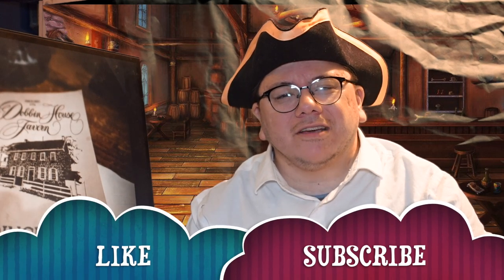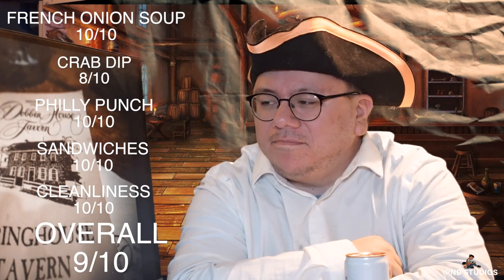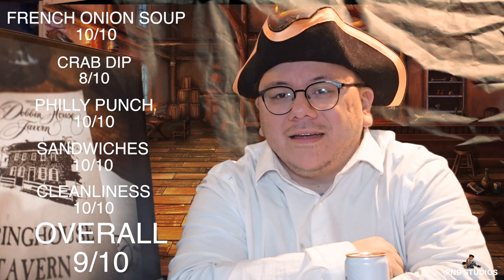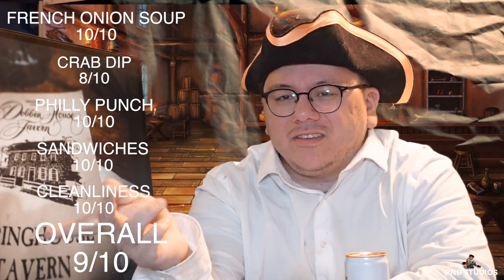Springhouse Tavern Review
The Springhouse tavern,  located in the tourist district of Gettysburg, PA

It is part of the larger Dobbin House.

Seating is first come, first serve until full.

The tavern is just a few steps down into the bowls of the basement where as you enter,  it has the feel of stepping back into the 1700s.  It did, however lack a-lot of ambiance in the ballroom.

Of course, during my visit,  it was full so they sat us in the ballroom.

The ballroom is decorates in a modern/ colonial feel with lit candles adoring every

table.
We sat down and ordered the Philadelphia fish house punch which is a colonial favorite.
Rum, peach brandy and fruit juice.   It's delicious and goes down smooth.  Cant taste the alcohol. Which is dangerous.

App. Was crap dip and French onion.

French onion is best in town.  It has hearty beef chunks in it which is amazing.  Served in an old fashioned bowl.  Unique as no other place adds beef to their soup.

The crap dig is real creamy with a decent amount of ceab and cream making it a good balance.

The Reuben was well cooked.  Good

consistency of thousand island dress and flavor of the beef as it hits your tastebuds.

The potato salad is missing something.  Not the best iv had but its good.  Maybe more cream or salt but idk its missing something.  A bit bland

Mother got the hot open beef sandwich.  It was cooked just right with a side of Aju sauce.

Lastly cleanliness.  The restaurant, itself, is very clean as after each person eats,  they clean the table and chairs down following strict covid guidelines.  All the menus are thrown away and replaced with new ones.  As they cart your dishes away,  they wear gloves as to be careful and each staff member is wearing a mask.

The bathrooms were tidy as well and kept up.

Overall, the Springhouse Tavern is an experience worth trying the next

I break down the review like so.  I rate each dish that I had individually as well as the cleanliness of the establish ending in an overall rating.

French onion soup 10/10

Crab dip 8/10. Could use a bit more crab but still a good mix

The drink 10/10. Best drink iv had in a long while.

Cleanliness 10/10

I wanna hear your experiences with the Springhouse Tavern.  Leave them below!